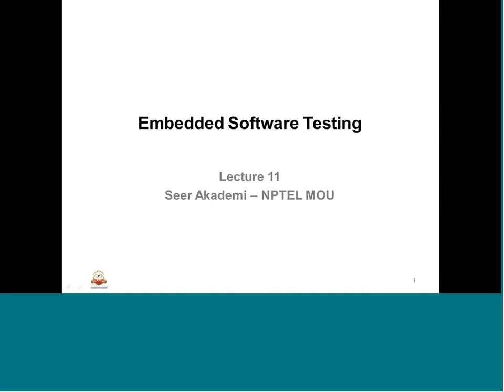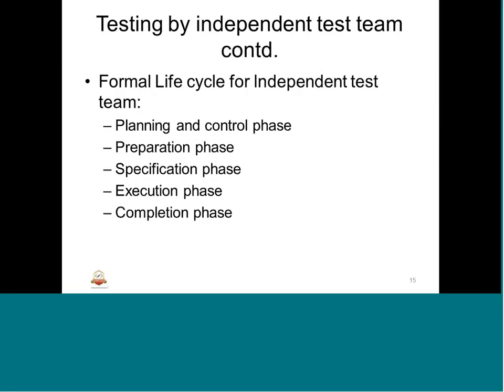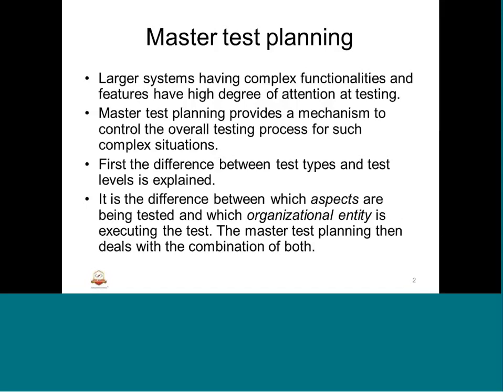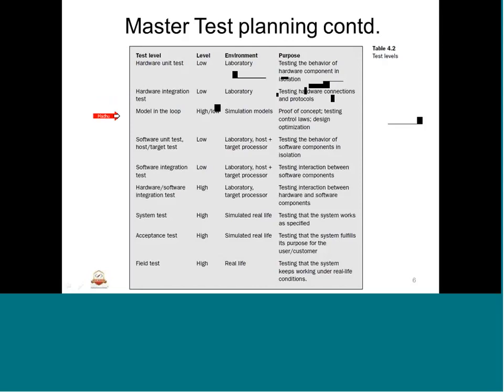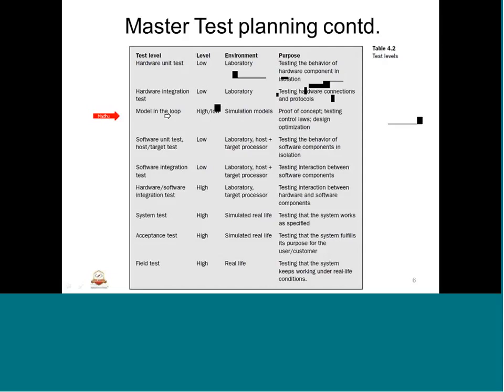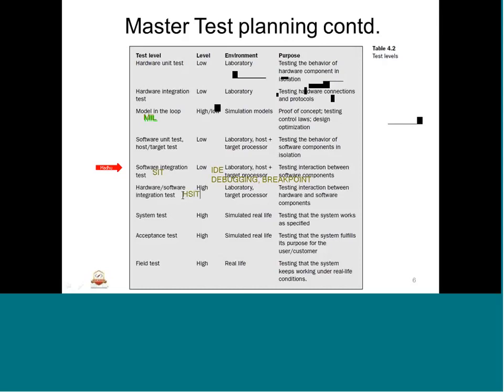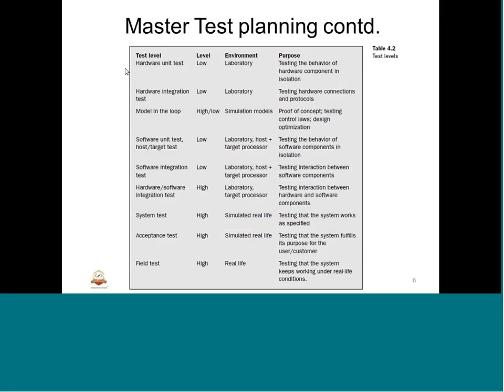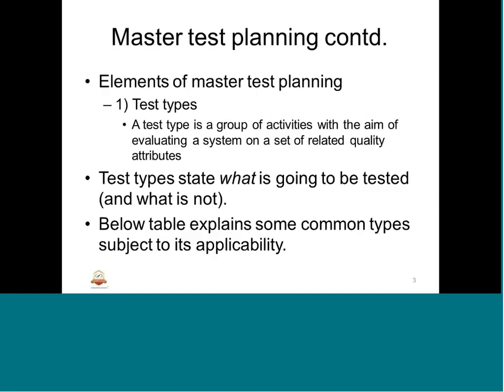Lecture 11 Master Test Planning by IIT MADRAS